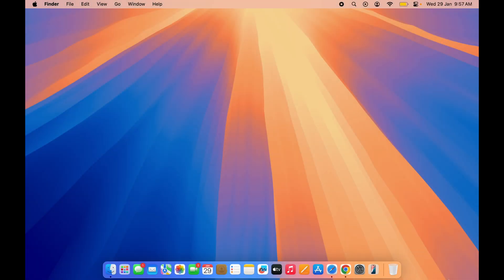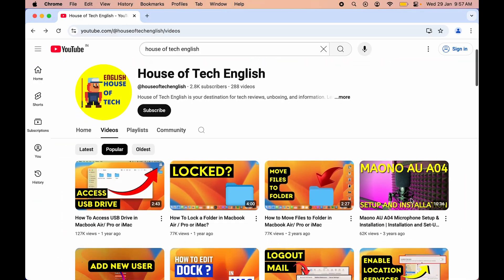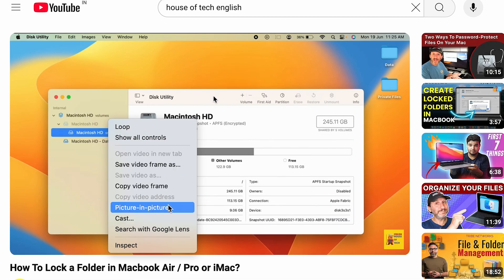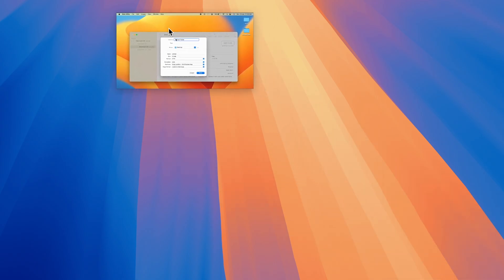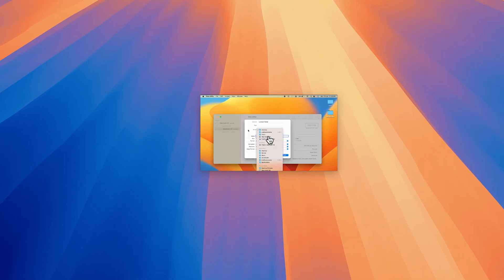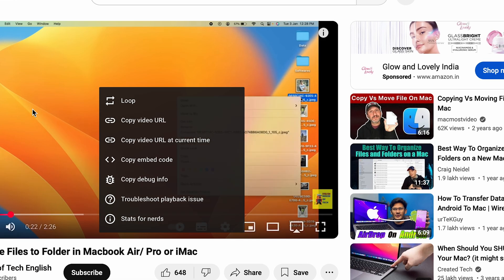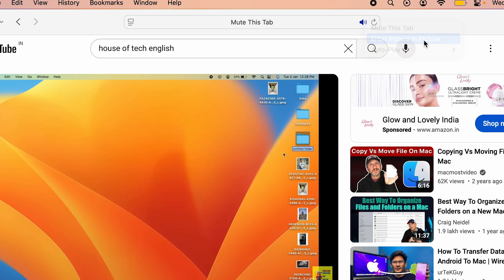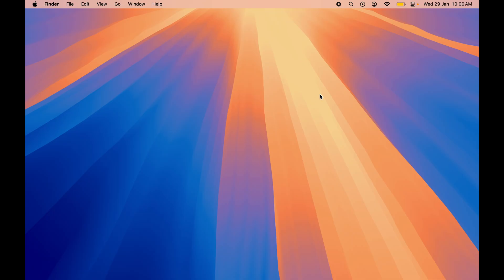Enable Picture In Picture For Youtube On Mac - How To Use PIP Mode For YT On Macbook Air, Pro, Mini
How to enable picture in picture in youtube on a macbook? This video will show you how to enable picture in picture on mac. You can minimize YouTube video on a macbook screen with this trick. I have given a step by step tutorial, do watch till end.